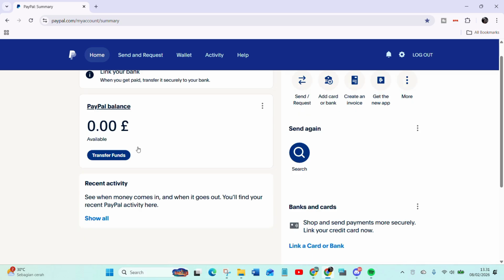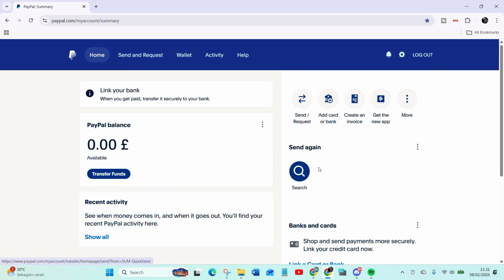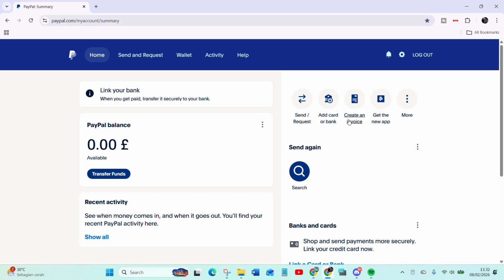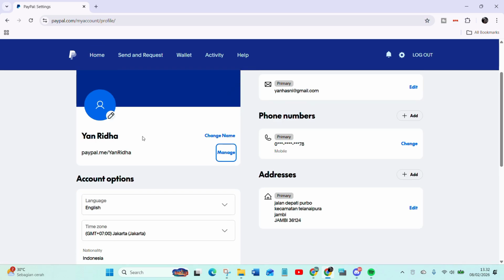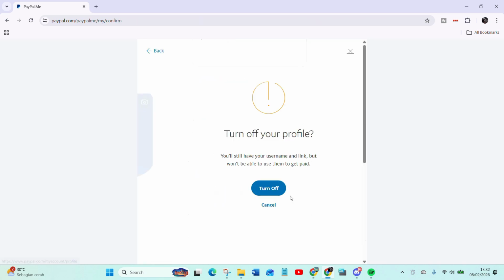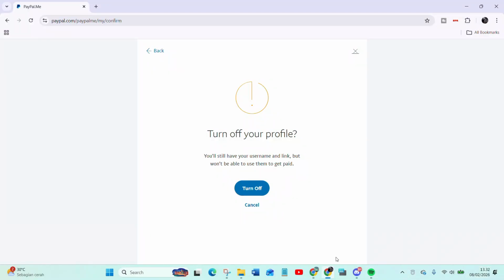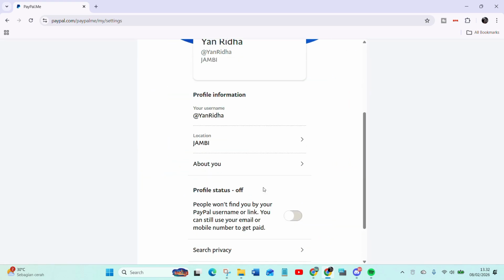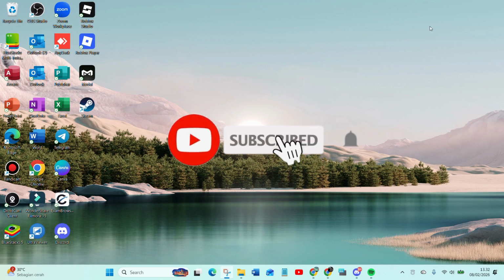How to Turn Off Profile Status on PayPal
PayPal is a leading online payment platform enabling money transfers and other financial transactions. Users connect their PayPal accounts with a checking account or credit card, or both, in order to facilitate their transactions online. Consumers, businesses, and merchants can all use PayPal, whether online or in stores. PayPal is known for providing its customers with a high degree of transaction security and convenience.